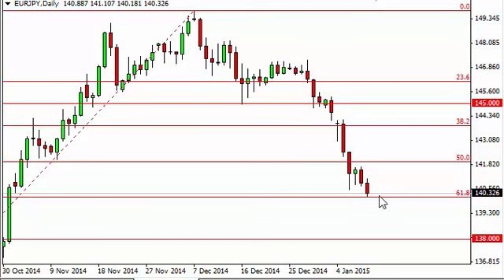EUR/JPY Technical Analysis for January 12 2015 by FXEmpire.com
- January 12 2015 currency daily technical analysis for the EUR/JPY pair. Forex Technical Analysis Forex Fundamental Analysis and Forex Brokers on FX Empire